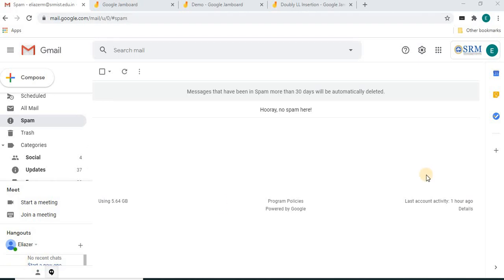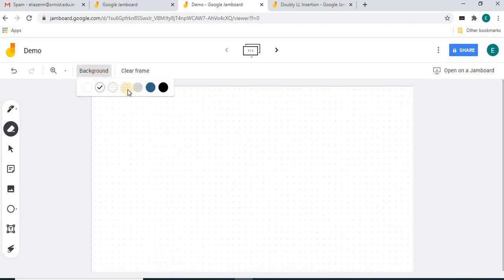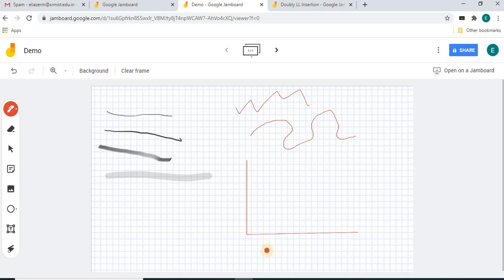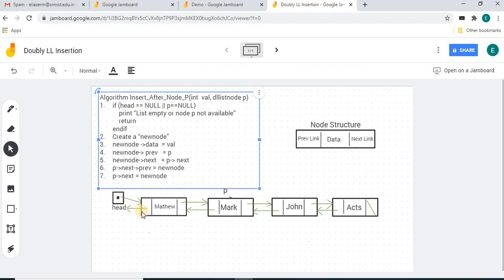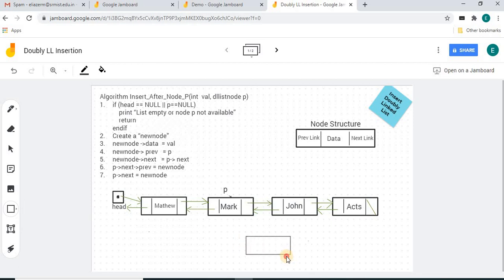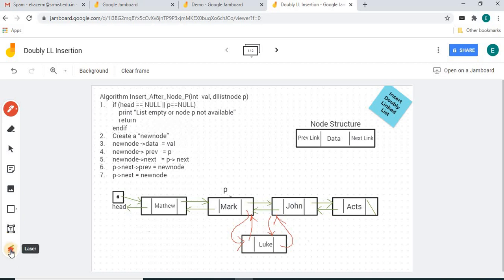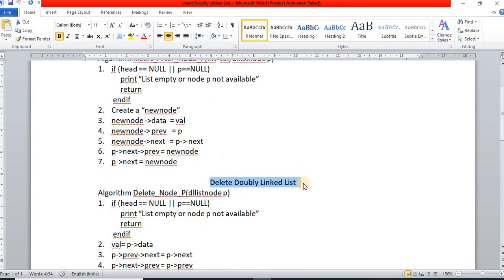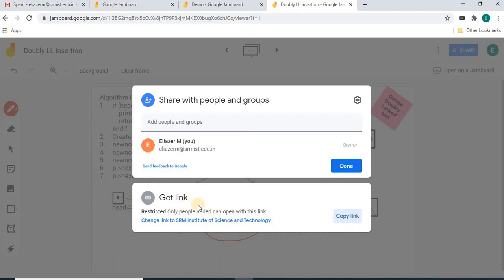Google Jamboard Demo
How to use Jamboard online teaching tool